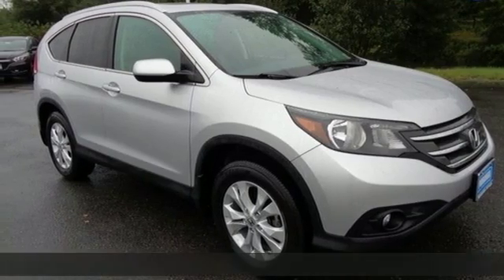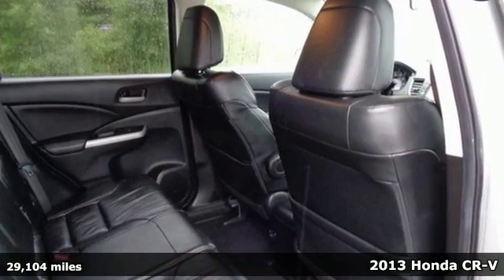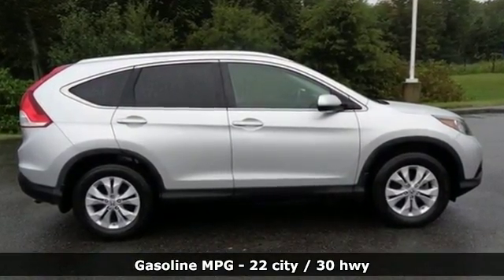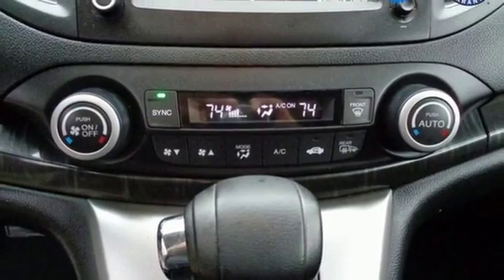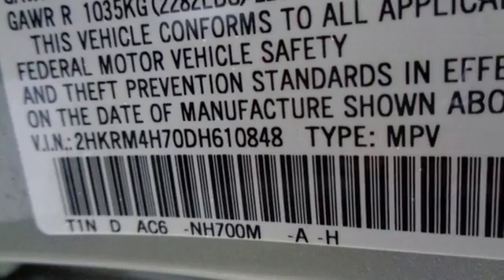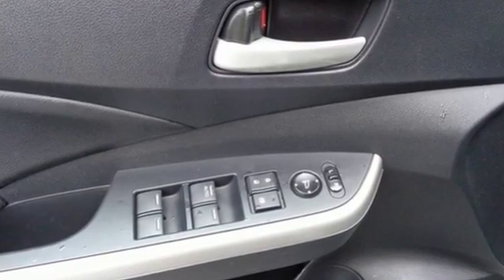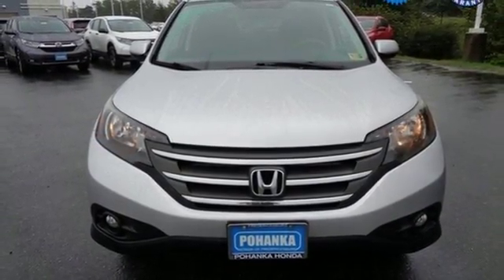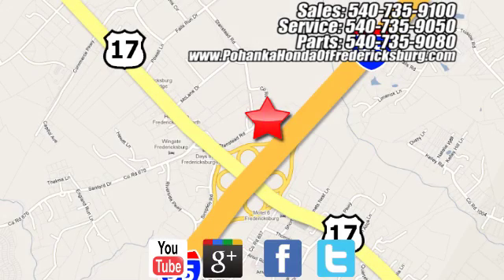Used 2013 Honda CR-V Fredericksburg VA Richmond, VA FKB003431S - SOLD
Year: 2013
Make: Honda
Model: CR-V
Trim: EX-L
Engine: 2.4L I4 DOHC 16V i-VTEC
Transmission: 5-Speed Automatic
Color: Silver
Interior: Gray
Mileage: 29104
Stock #: FKB003431S
VIN: 2HKRM4H70DH610848
This 2013 CR-V is a one owner vehicle with a clean CARFAX and has low miles right around 29k!!! HEATED SEATS!! BACKUP CAMERA!! NAVIGATION!! Paint looks great, leather interior is super clean, wheels are flawless and runs like new!!! Bridgestone tires with loads of tread!! Our reconditioning fee is included in this price of the vehicle as to where other dealers are adding fees around 1,695 to the cost of the vehicle!! CARFAX One-Owner. Clean CARFAX. 2013 Honda CR-V EX-L AWD 5-Speed Automatic 2.4L I4 DOHC 16V i-VTEC AWD.brbrRecent Arrival! Odometer is 37915 miles below market average! 30/22 Highway/City MPG**brbrAwards:br * 2013 KBB.com Brand Image Awardsbr2016 Kelley Blue Book Brand Image Awards are based on the Brand Watch(tm) study from Kelley Blue Book Market Intelligence. Award calculated among non-luxury shoppers. Kelley Blue Book is a registered trademark of Kelley Blue Book Co., Inc.brAll prices exclude taxes, title, license, and dealer processing fee of $699.00. Published price subject to change without notice to correct errors or omissions or in the event of inventory fluctuations. All features not on all vehicles. Vehicles shown are for illustration purposes only. MPG is based on 2017 EPA mileage ratings. Use for comparison purposes only. Your mileage will vary depending on driving conditions, how you drive and maintain your vehicle, battery-pack (hybrid only) and other factors.brbrReviews:brbr * Lots of room for passengers and cargo; high fuel economy; user-friendly controls; ample tech and family-friendly features; top crash test scores. Source: Edmundsbr * If you're looking for simple, dependable transportation in a vehicle that can handle snow and mud as efficiently as it does a day of cruising yard sales, the 2013 Honda CR-V is an excellent choice. Need more reasons? There's good fuel economy, a reasonable price and lots of standard equipment. Source: KBB.com

Address:
60 South Gateway Drive